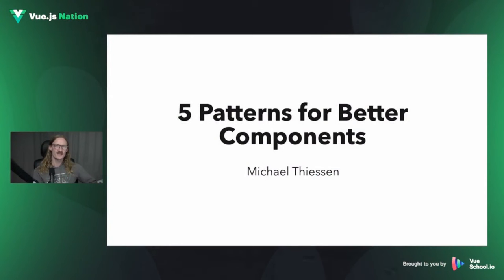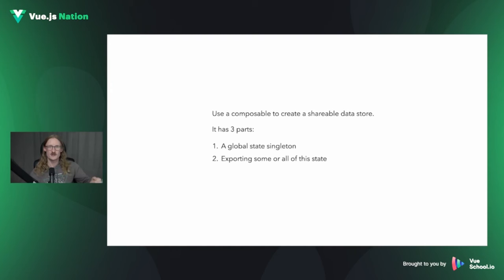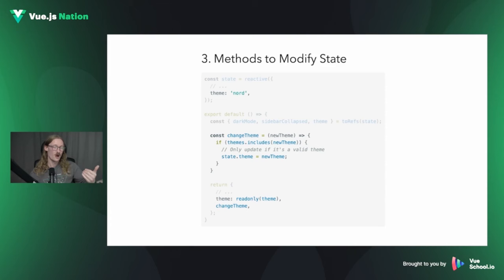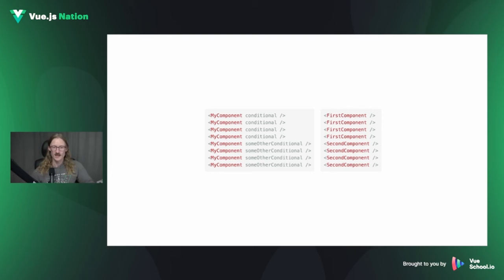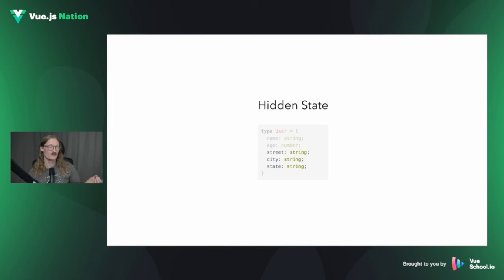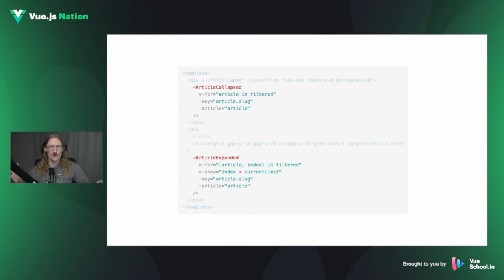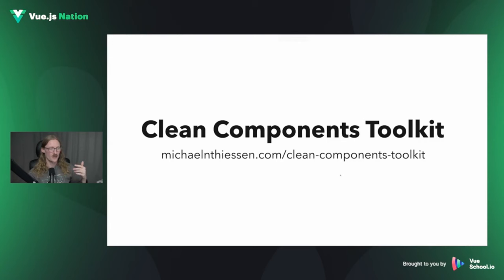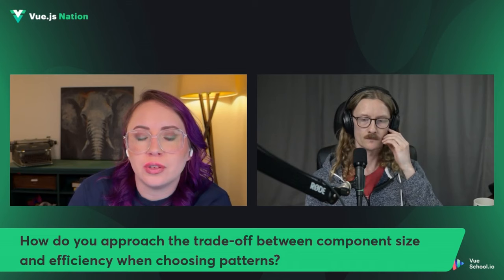Vue.js Nation 2024: 5 Patterns for Better Components by Michael Thiessen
How do you write a good component? It’s a question that comes up again and again once you’ve mastered the basics of Vue. In this talk we’ll explore several different patterns for writing better components. We’ll look at techniques for simplifying our components, making them easier to understand, and getting more out of the components we’ve already got with the author of the Mastering Nuxt 3 course, Michael Thiessen.

Tune in!

🛠 Learn to build a scalable Vue.js App from Scratch using the latest & greatest technologies in the most comprehensive Vue.js Masterclass